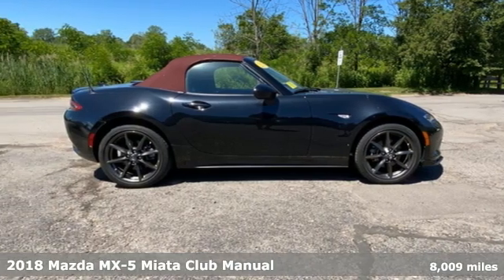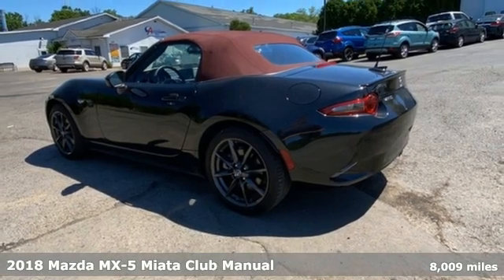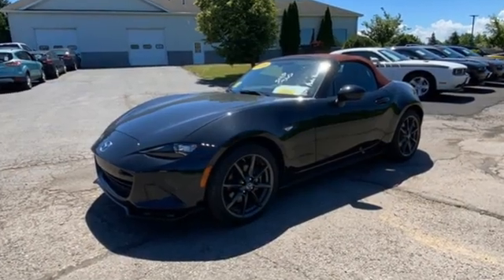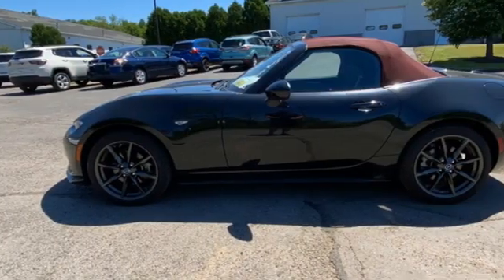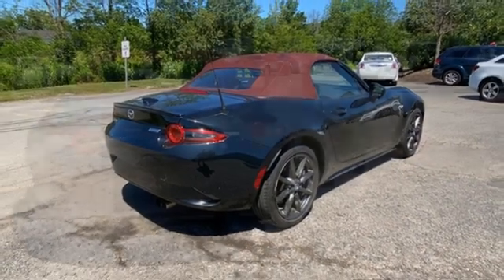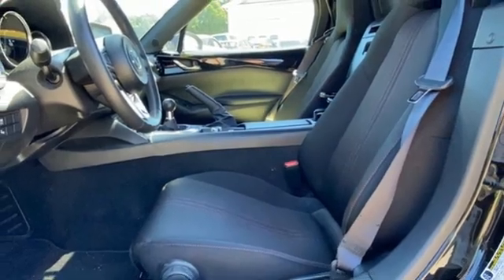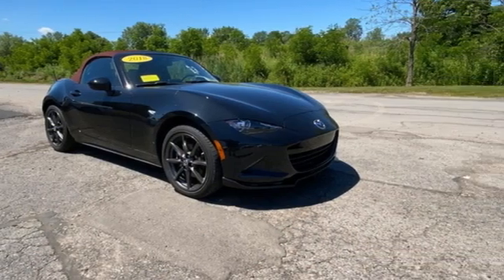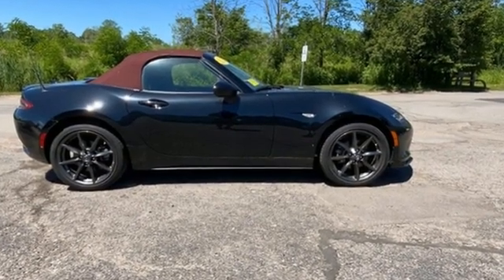2018 Mazda Miata Rochester NY Victor, NY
Year: 2018
Make: Mazda
Model: Miata
Trim: Club
Engine: I4
Transmission: 6-Speed Manual
Color: Black
Interior: Black W/Red Stitching
Mileage: 8009
Stock #: VT43427
VIN: JM1NDAC77J0205938

Address:
6520 State Route 96